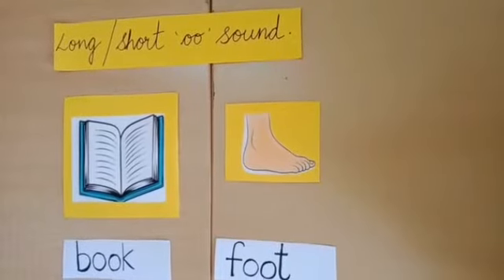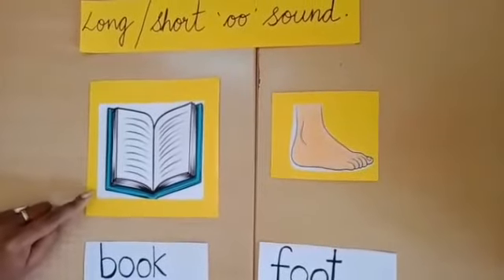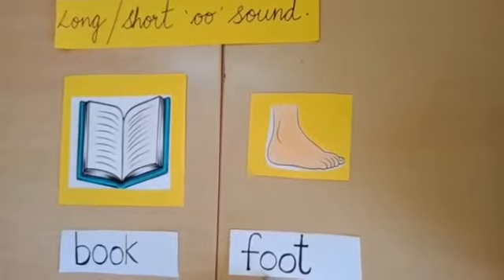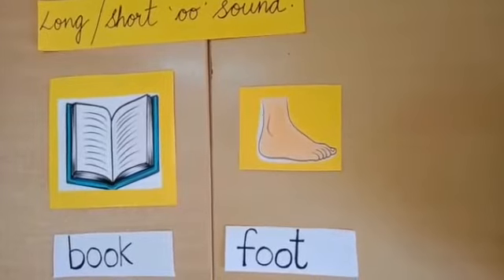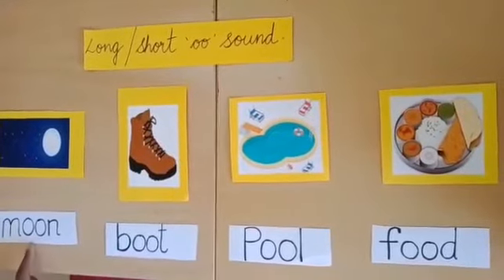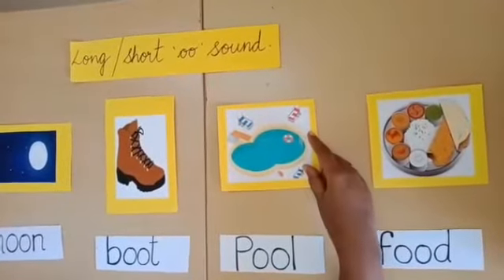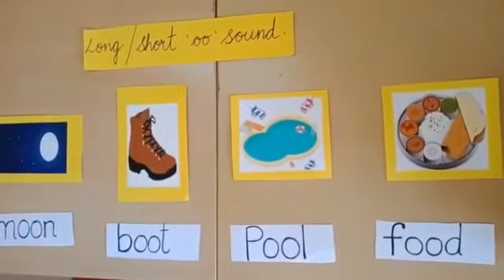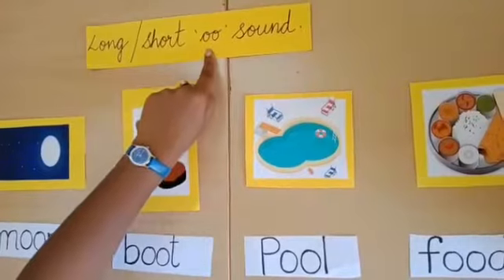Long/Short 'oo' Sound.